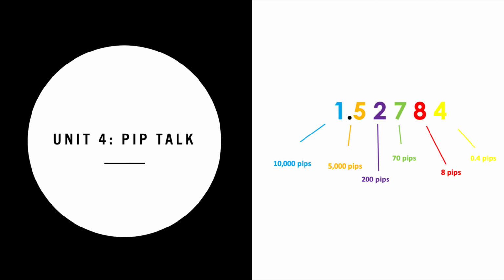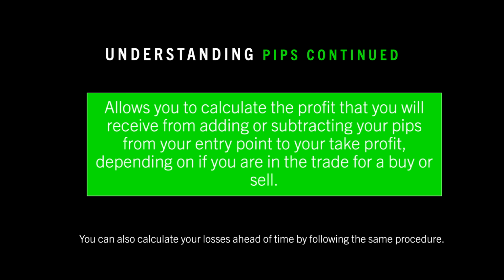Understanding Pips in Forex | What is a Pip?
Pips are one of the most important concepts every forex trader must understand. In this lesson, you’ll learn what a pip is, how it measures price movement, and why it’s essential for calculating profits, losses, and risk before entering a trade.

We’ll also explain why most currency pairs measure pips using the fourth decimal place, while Japanese Yen (JPY) pairs use the second decimal place.

In this video, you’ll learn:

* What a pip is
* What PIP stands for (Percentage in Point)
* How pips measure price movement
* Why JPY pairs use a different decimal place
* The difference between the base currency and the quote currency
* How to calculate potential profits and losses using pips
* Why understanding pips is essential for proper risk management

Mastering pips is one of the first steps toward understanding position sizing, stop losses, take profits, and overall trading performance. Once you understand how pips work, you’ll be able to measure every move the market makes with confidence.